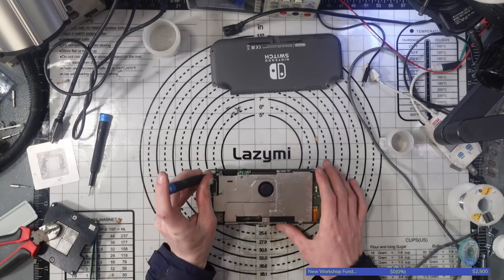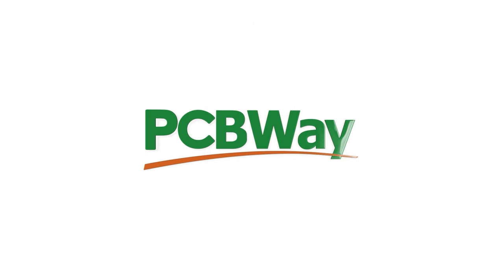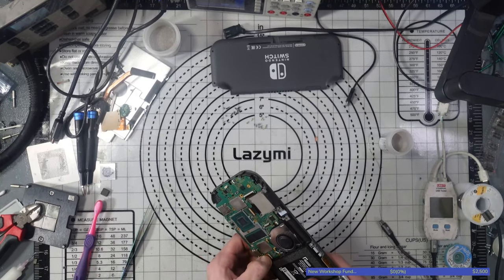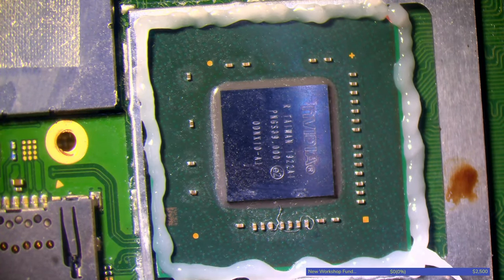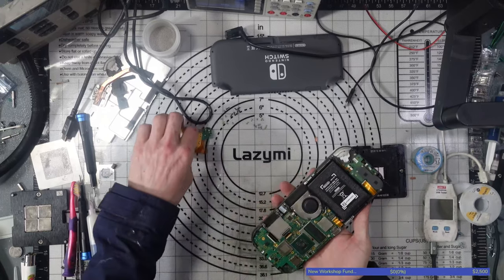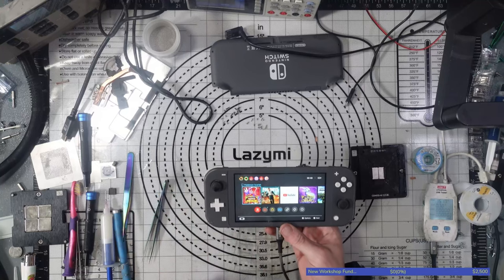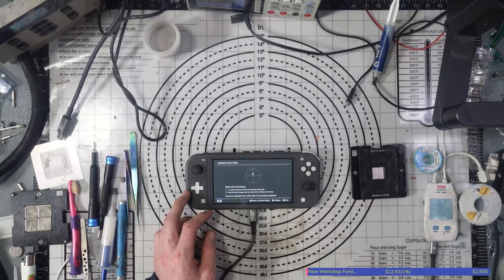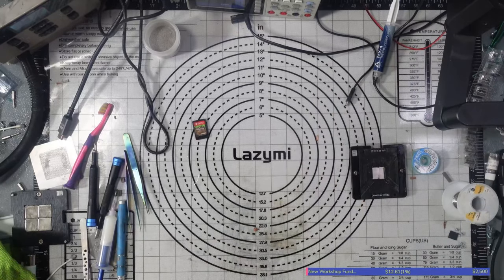Nintendo Switch Blue Screen Repair (CPU Reball) & Discussing My Future...